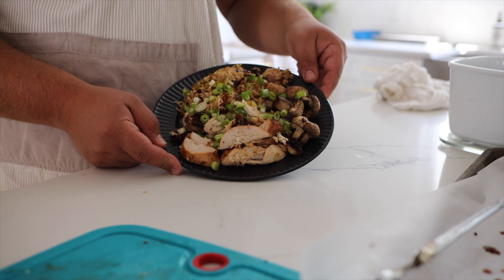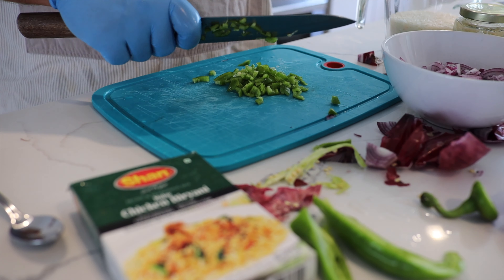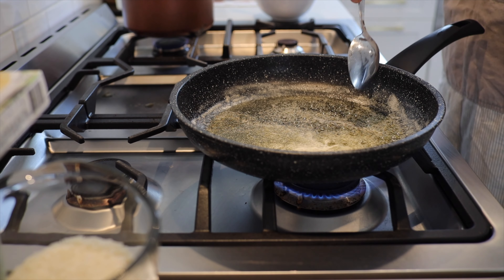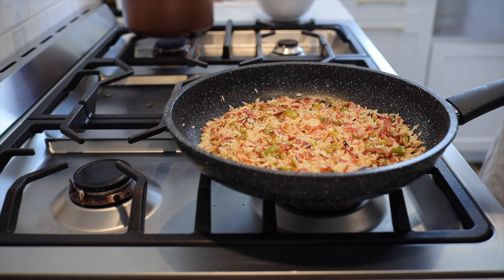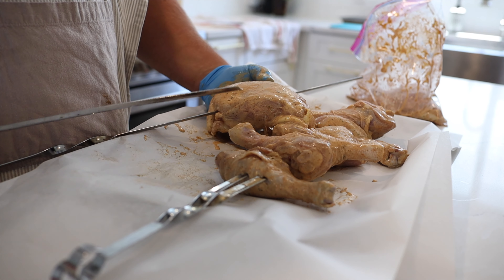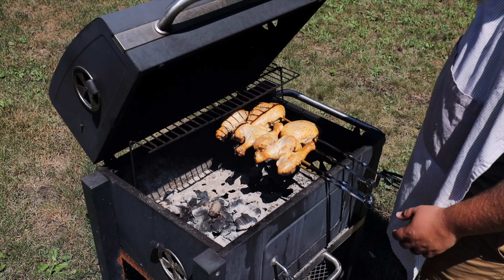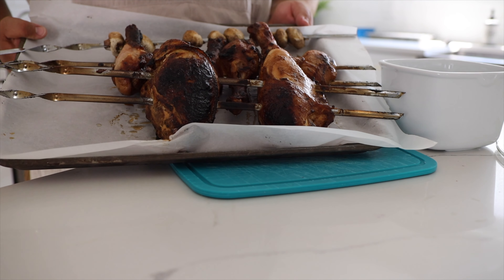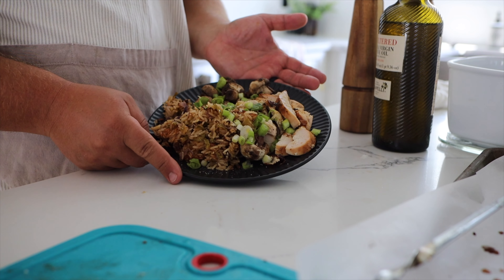Biryani Rice KNOCKOFF | CHARCOAL Chipotle CHICKEN Breast | Smoky MUSHROOMS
Check out my take on some Biryani Rice, Chipotle Chicken, and some smoky mushrooms on a stick.

McCormick Grill Mates Chipotle Pepper Mix:

Shan Malay Chicken Biryani Recipe And Seasoning Mix:

12 Pack Kabob Skewers :